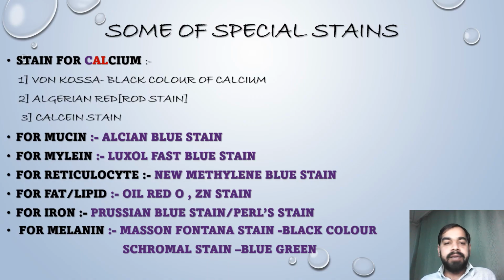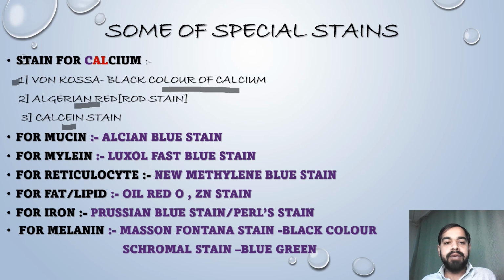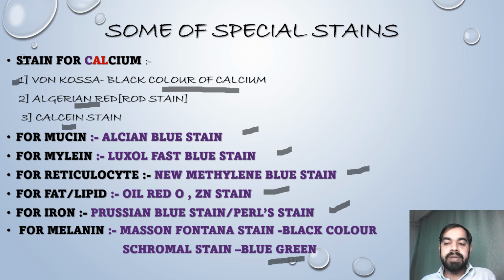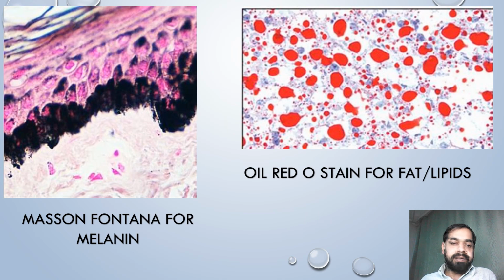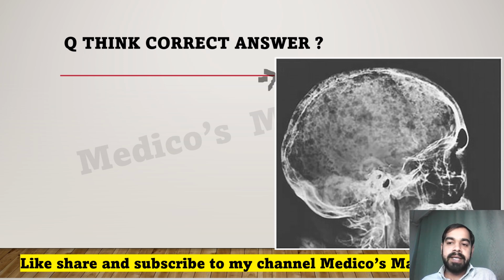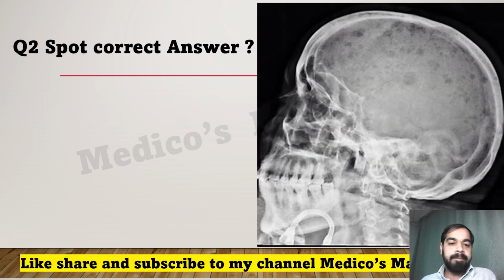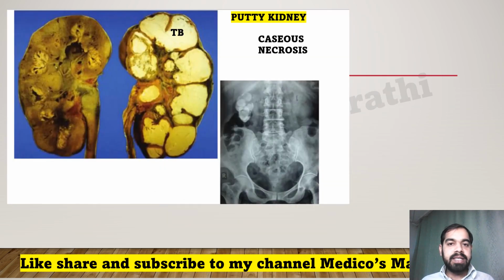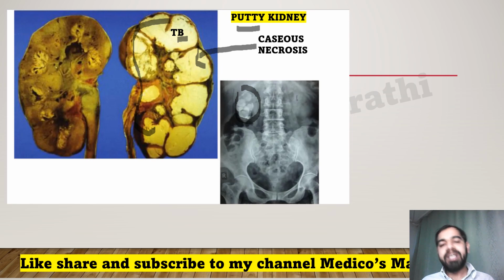SURE SHOT Images anatomy pathology radiology microbiology target fmge2023 neetpg 2023 | AP Singh